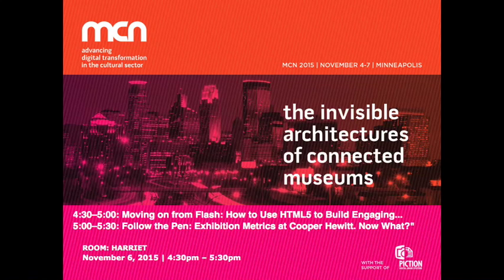Moving on from Flash • Follow the Pen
Leifur Björn Björnsson & Bryan Kennedy

In this presentation we will review the technical challenges in using these technologies to drive engaging museum kiosks, digital signage, and media theaters. We will feature examples of open source technology used by the Science Museum of Minnesota in its own exhibitions, and in the media it develops for partner museums around the country. This presentation will focus specifically on the ways that these tools can best be used in the unique technical landscape of the museum environment.

Friday, November 6, 2015 4:30pm - 5:00pm
Harriet

MCN 2015
Minneapolis, MN